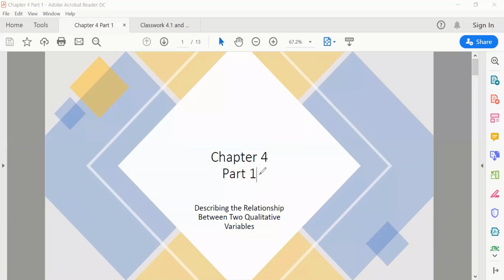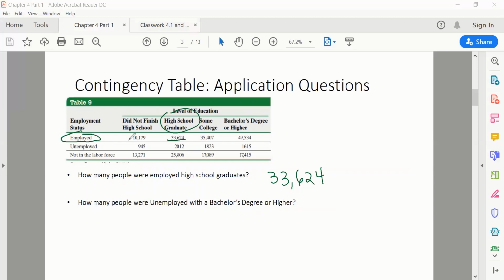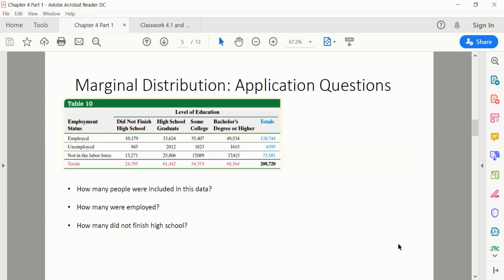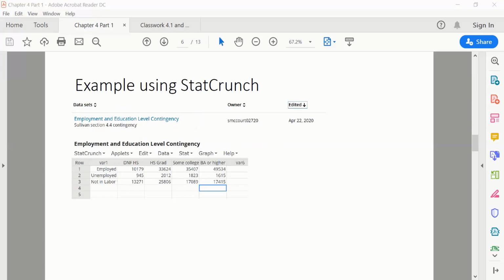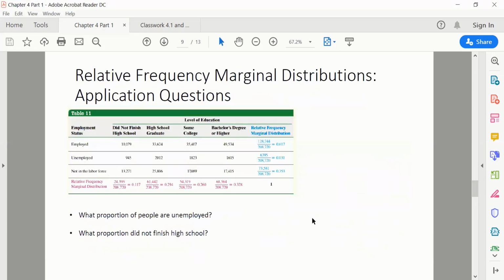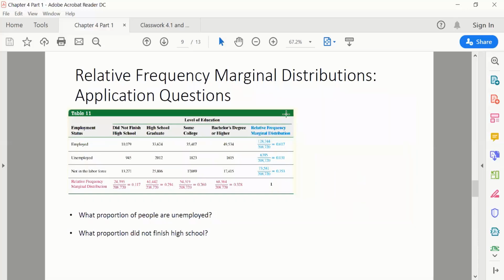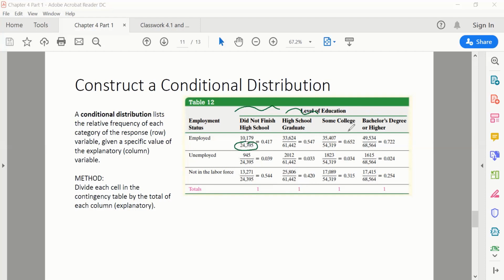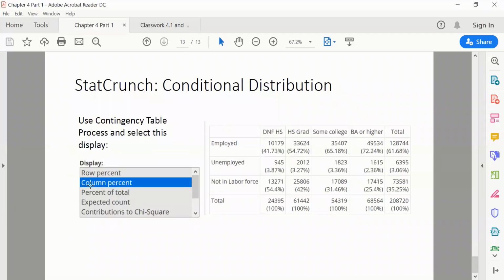Chapter 4 Part 2 Contingency Tables with StatCrunch